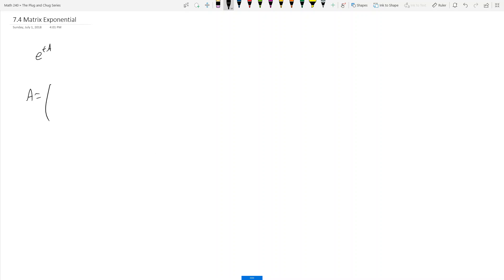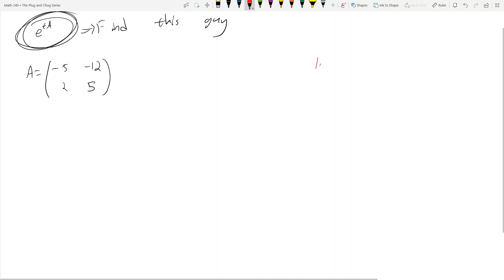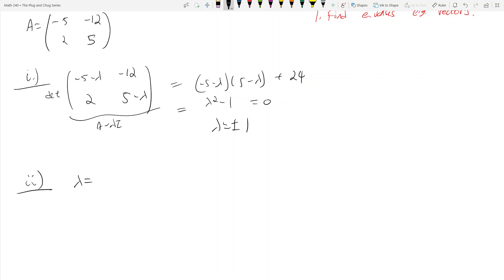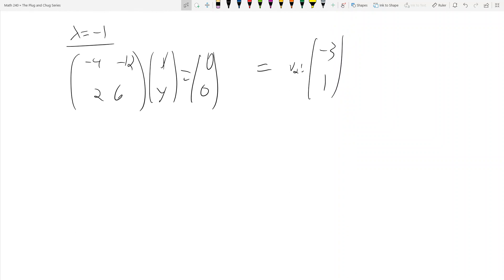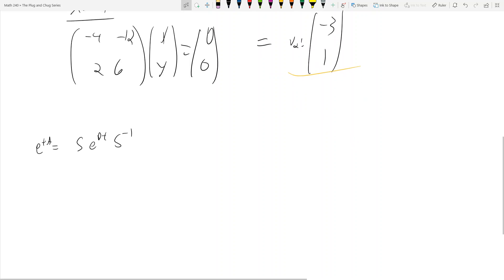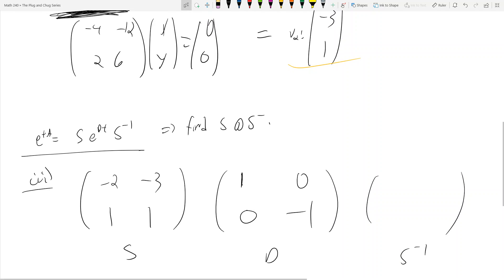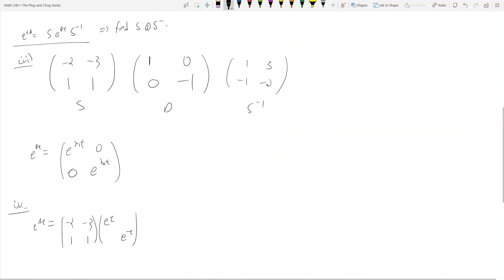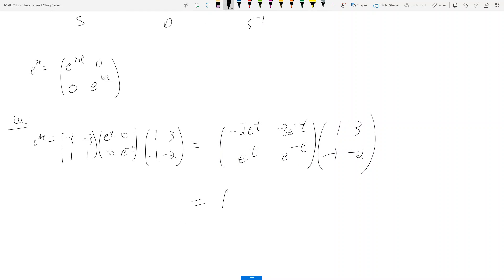Math 240 - Chapter 7.4 - Matrix Exponential - The Plug and Chug Series #32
Source: Spring 2015 Midterm